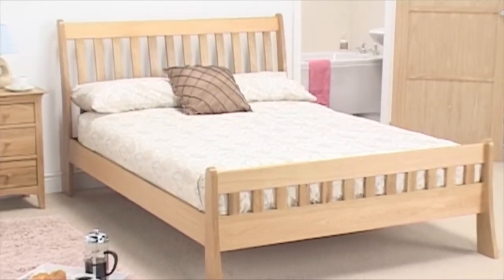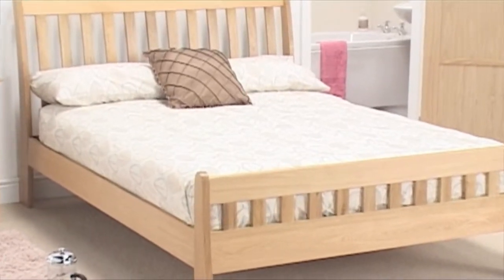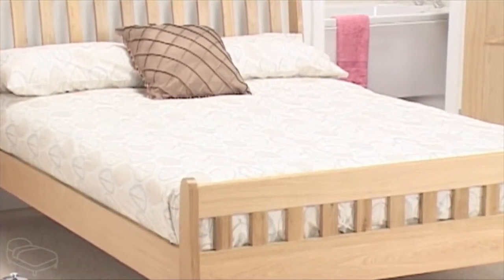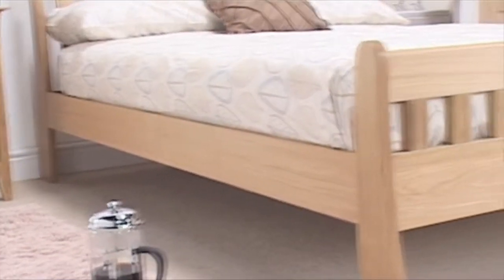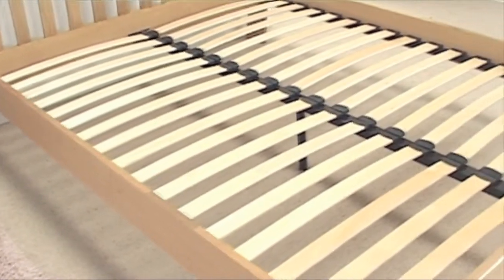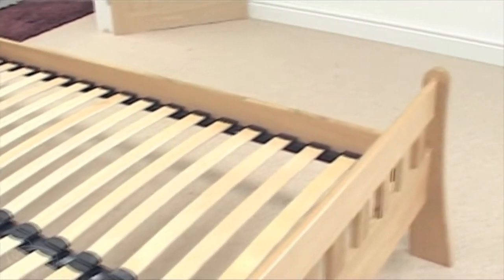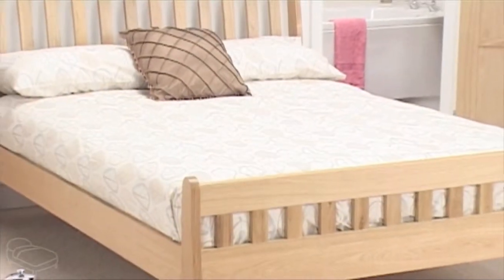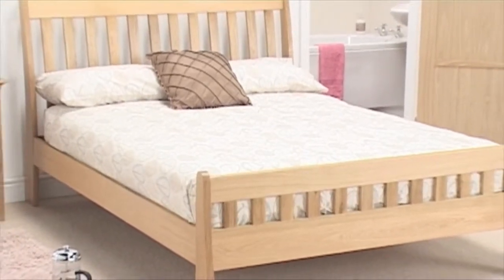Home Comfort Agatsby Bed Frame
The Agatsby is part of Home Comfort beautiful bed frame range. The Agatsby is made from Solid Oak and features a slatted head end with smaller slatted holes at the foot end that is complimented by the sleigh design. With its elegant, shapely legs and stylish waxed finish, the Agatsby would make a fantastic addition to any bedroom. The high build quality also ensures that this bed frame is built to last, whilst a wide range of mattresses that suit this frame are available from our website.